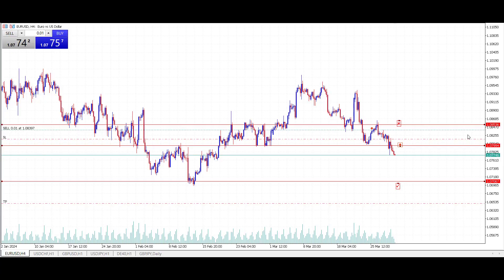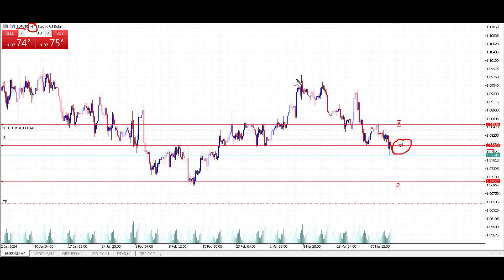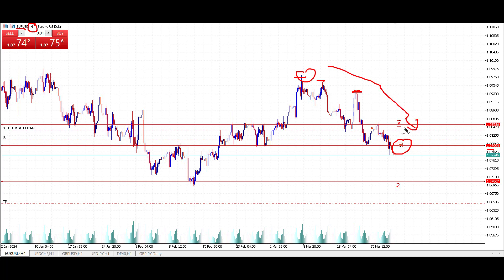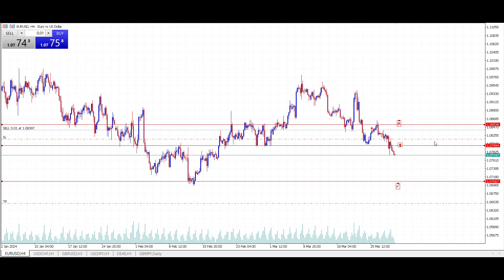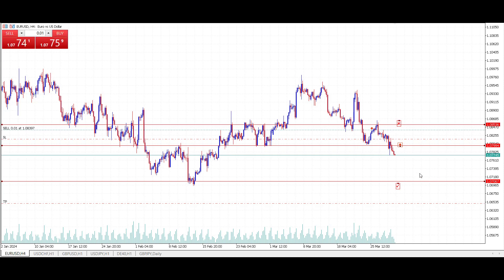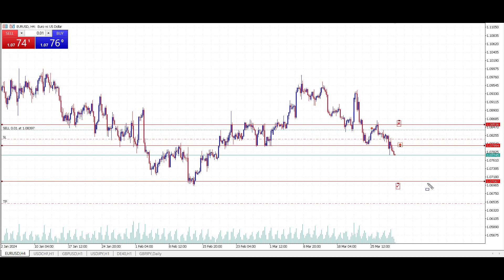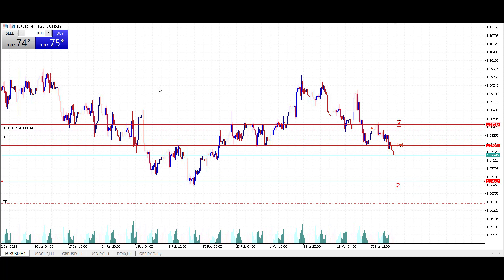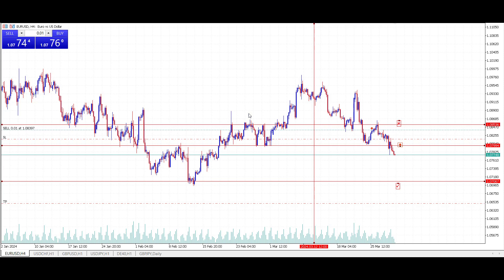EURO sells off hard in afternoon New York session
The was sold hard yesterday during the afternoon New York session as traders re-evaluate the chances for the single currency amidst the economic malaise in Germany and the lack of resolution to the conflict in Ukraine and the energy crisis which is weighing hard on the EU. Several attempts at moving higher have taken place over the last few weeks which have failed, and the downside momentum is now picking up pace. There is an argument to shorting this pair following a pull back, however in this case I will see at the market targeting 1.07